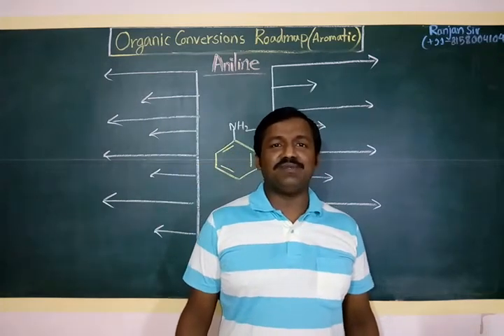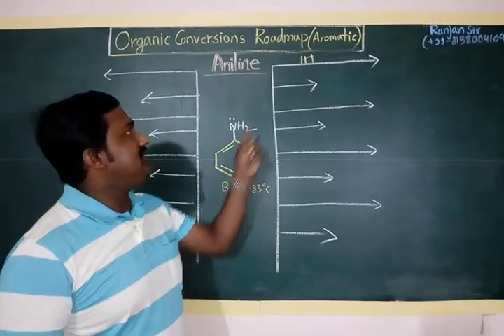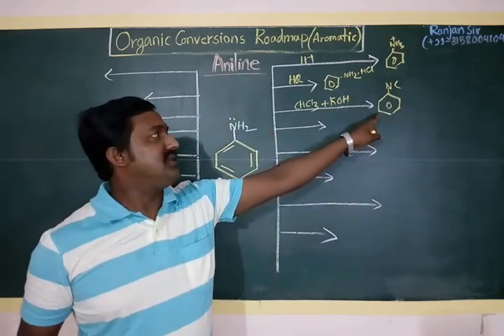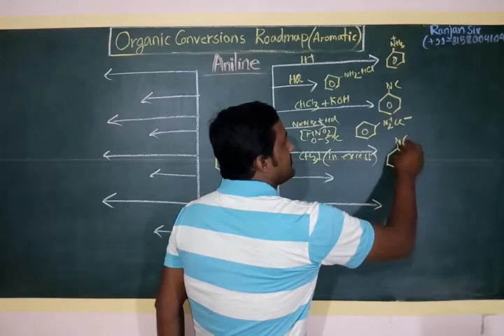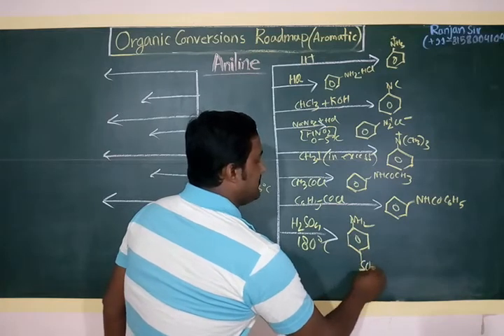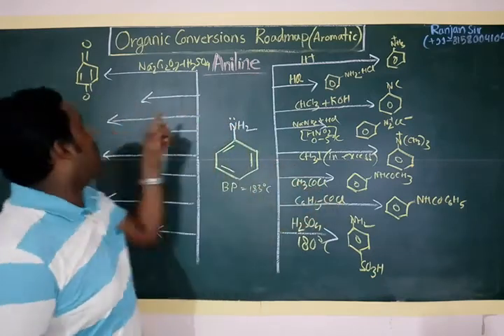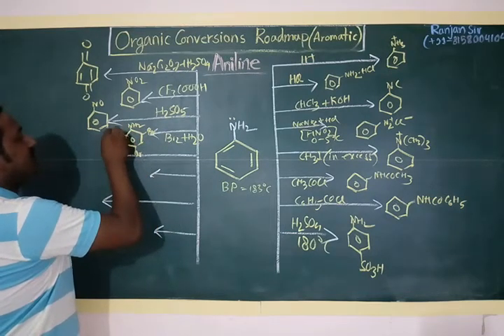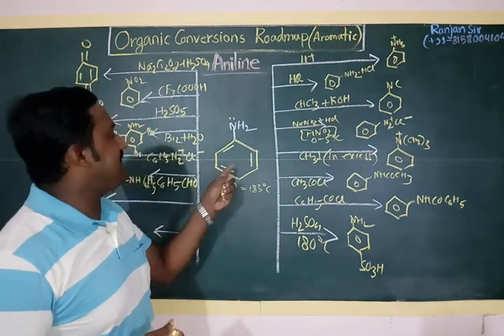Organic reaction roadmap of Aniline(XII) by Ranjan Sir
Aniline is one of the most important  Nitrogenous organic compound .Highly important for 10+2 students.